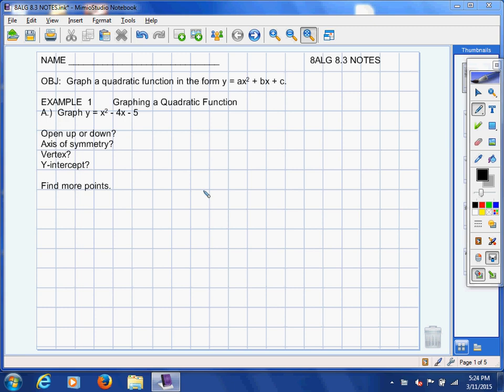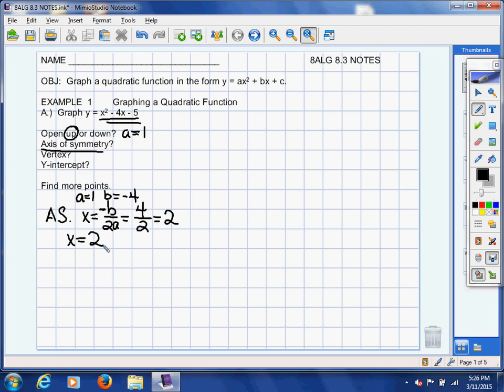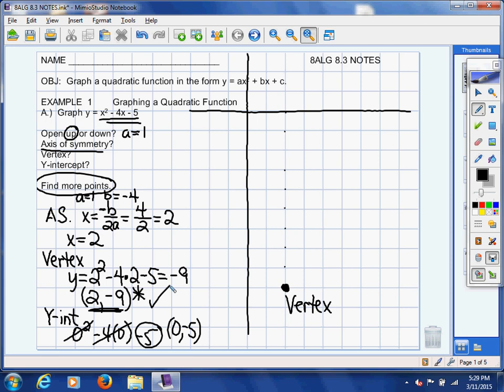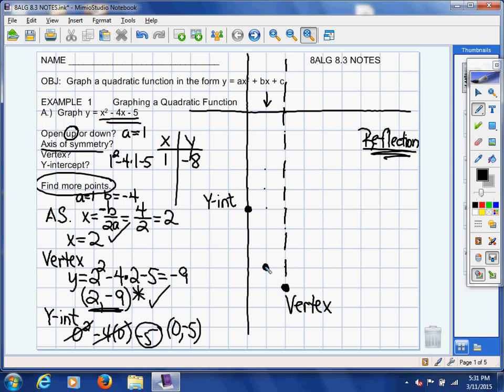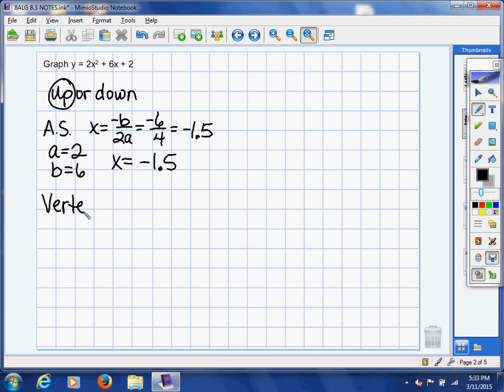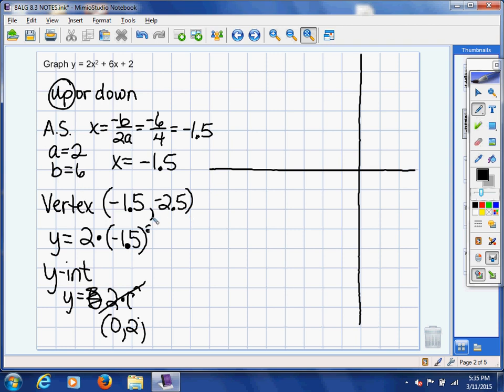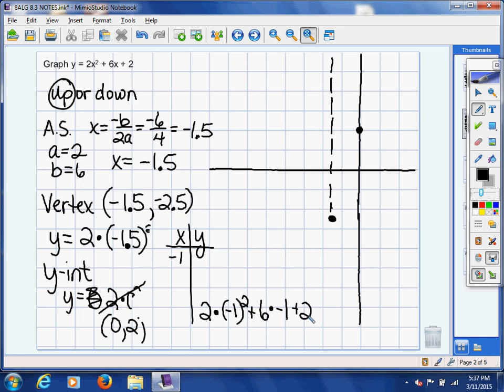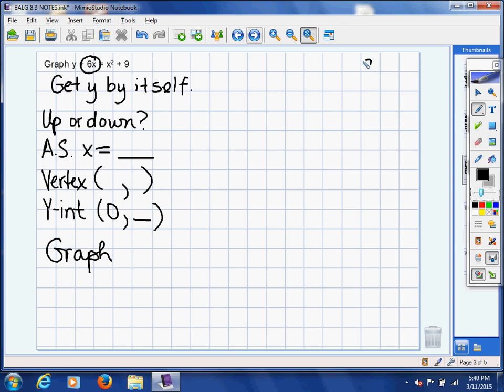8.3 Example 1 Graph a Quadratic Equation